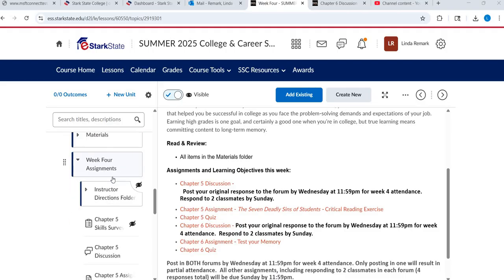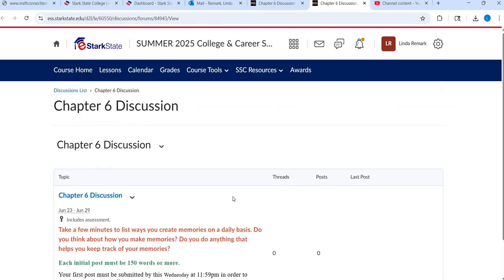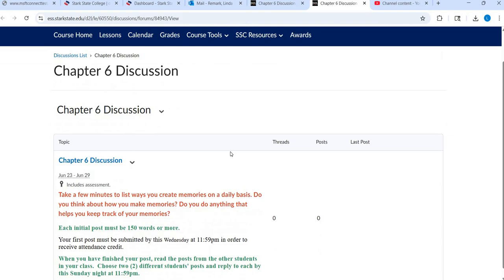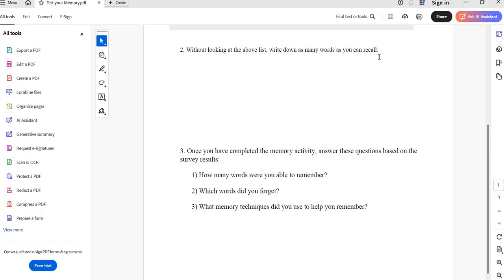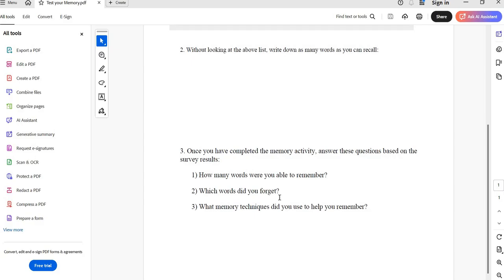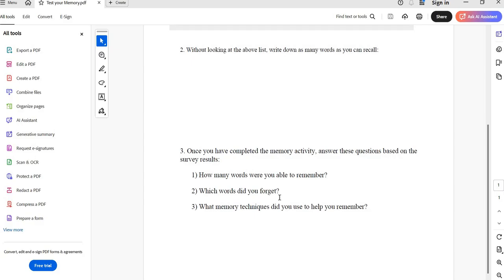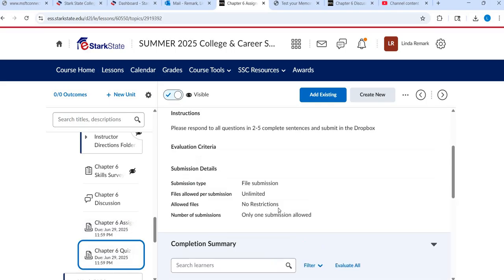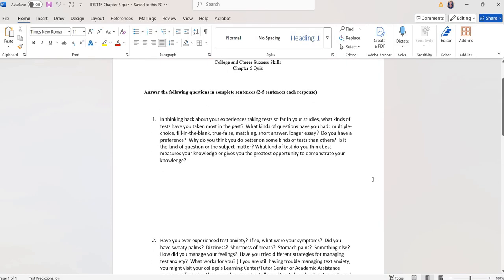Summer 2025 IDS115 Week 4 Chapter 6 Assignment Video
Week 4 Chapter 6 Assignments